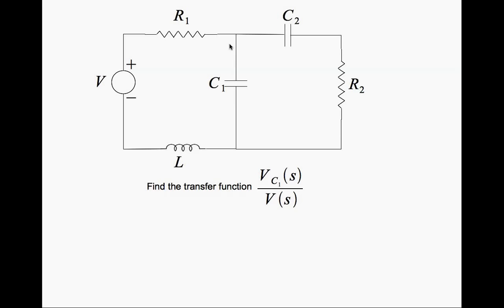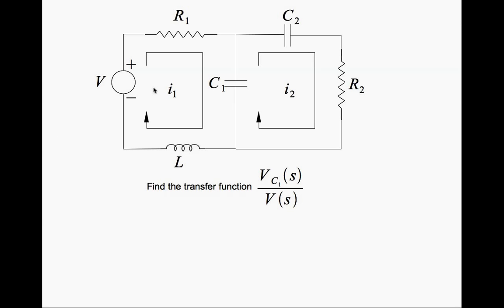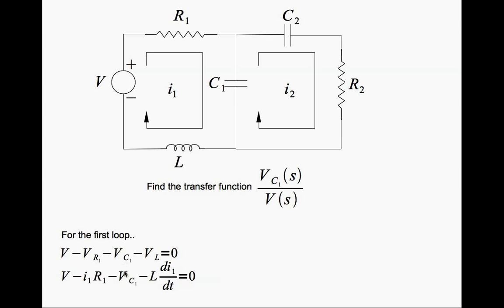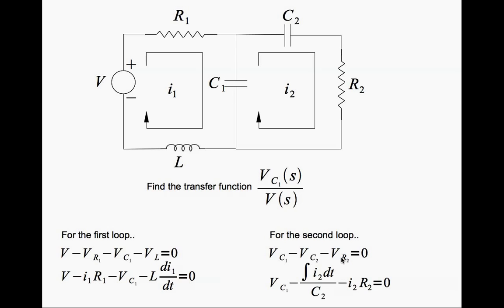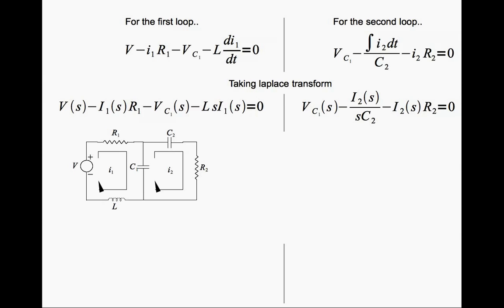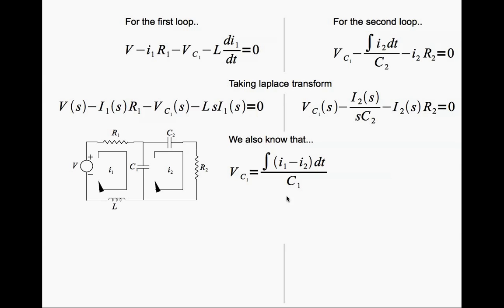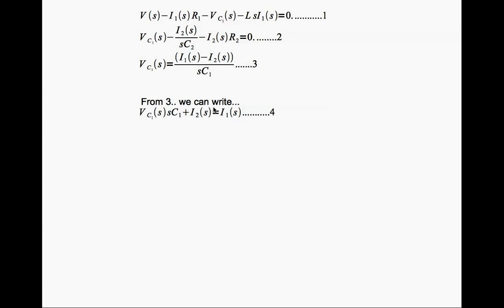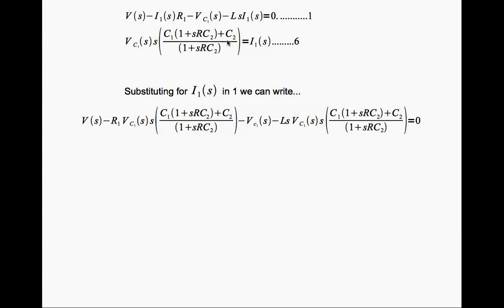Transfer function of a 2-loop RLC circuit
This short video describes the derivation of a transfer function for a 2-loop RLC circuit. We first derive the equations for each loop. We then eliminate un-necessary variables to finally derived the transfer function.